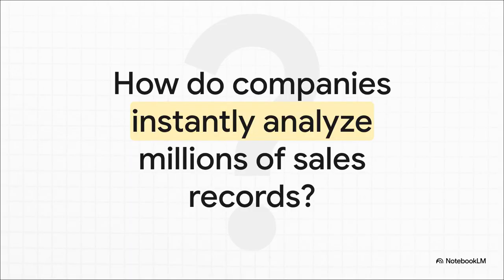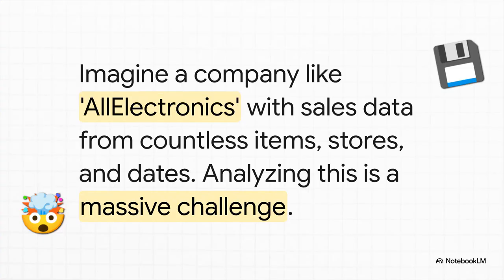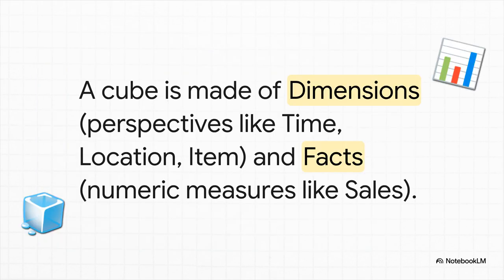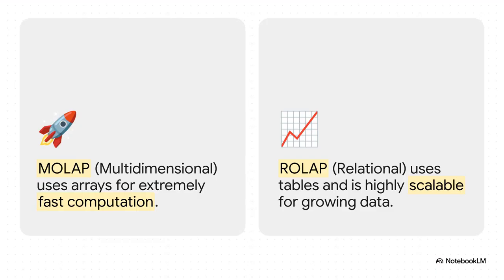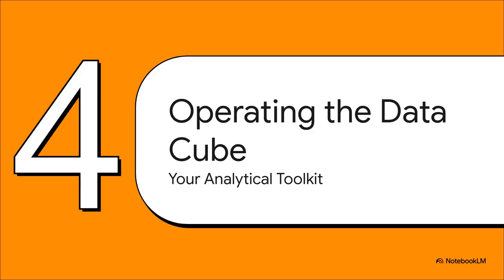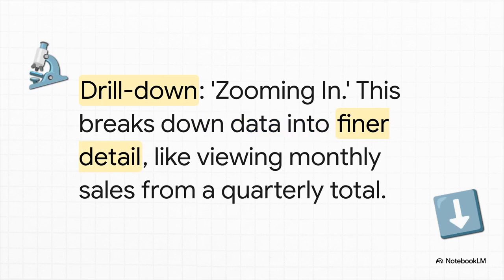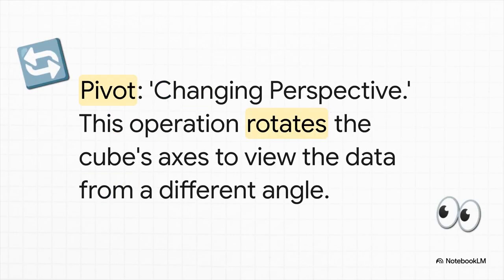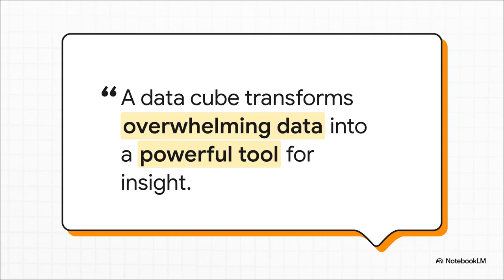Data Cube in Data Warehousing | Learn in 6-Mins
The video provides an extensive overview of the data cube within the context of data warehousing and Online Analytical Processing (OLAP) tools. It defines a data cube as a multidimensional structure used to store optimized, aggregated data, representing information in terms of dimensions and facts.

The video discusses the two primary classifications—the Multidimensional Data Cube (MOLAP), and the Relational Data Cube (ROLAP), —along with the combination known as the hybrid data cube (HOLAP).

Furthermore, the source details four fundamental operations on data cube (Roll Up, Drill Down, Slice and Dice, and Pivot) and outlines the numerous advantages these structures offer in improving data warehouse efficiency and analysis speed.